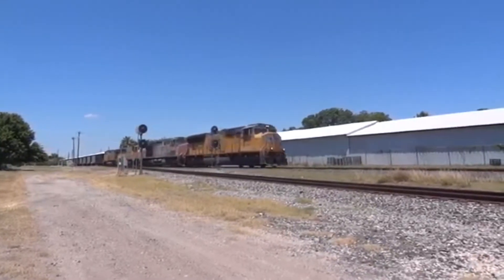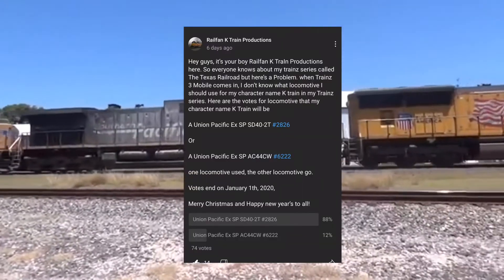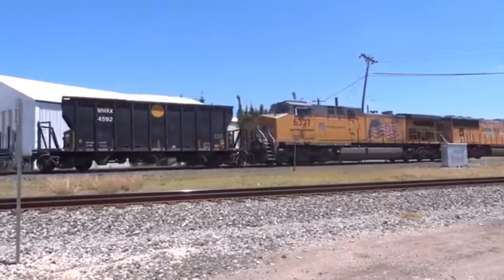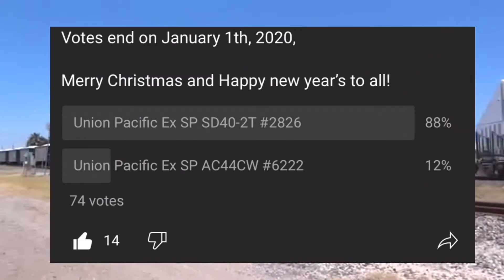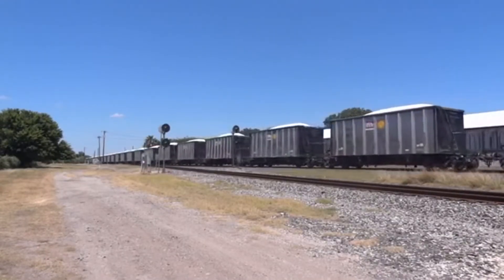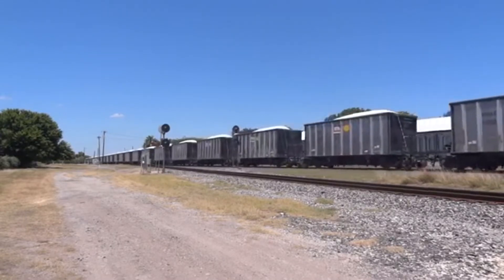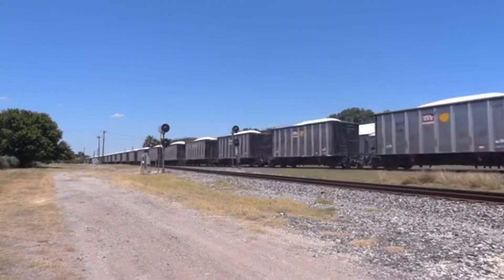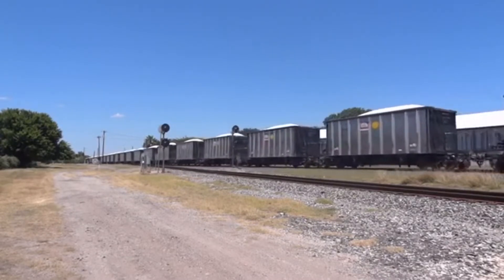UP 2826 is the winner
If you guys are a little confuse I explained, so I made a community post about six days ago because I had trouble on what locomotive should I use for my train series , so The SD40-2T is the winner.